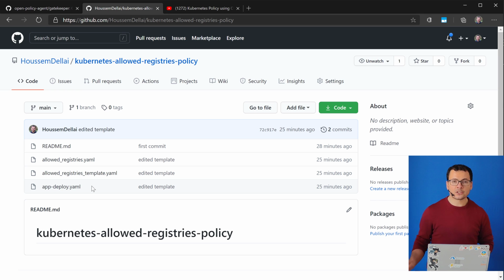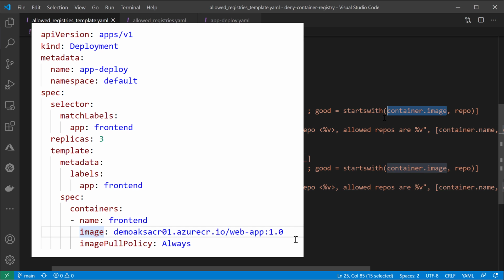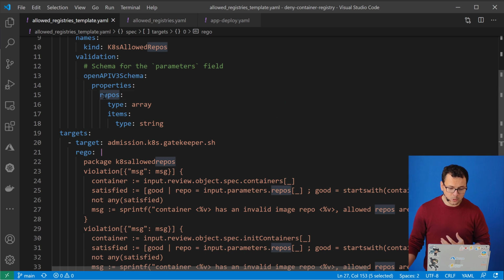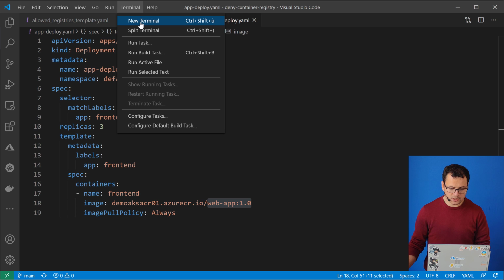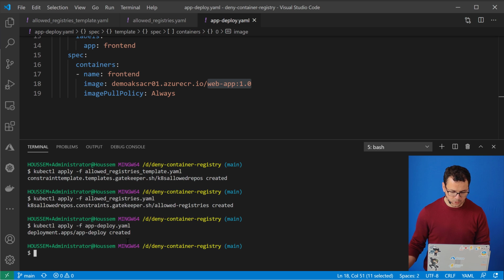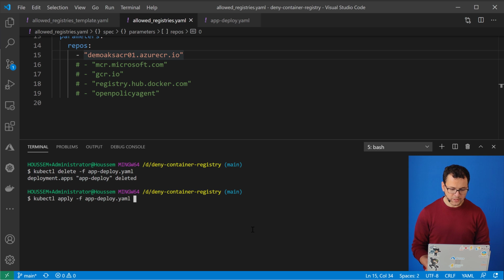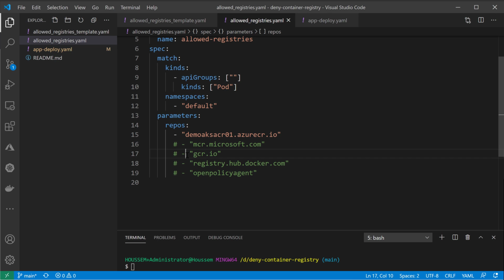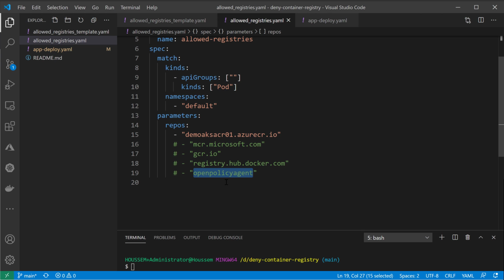Whitelist Container Registries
Learn how to secure your Kubernetes cluster by whitelisting Container Registries to have better control over the images that could be deployed.